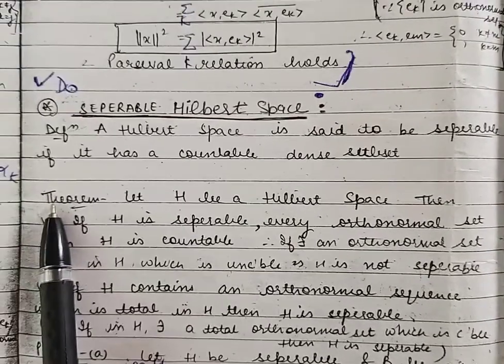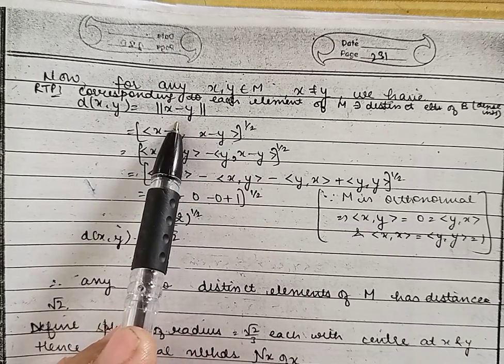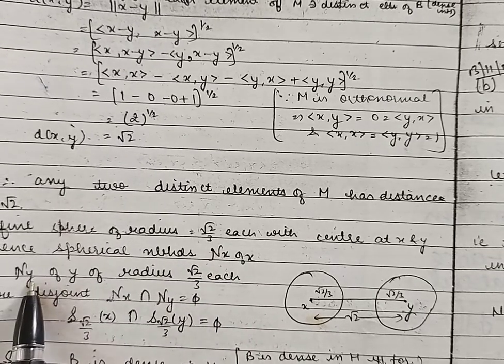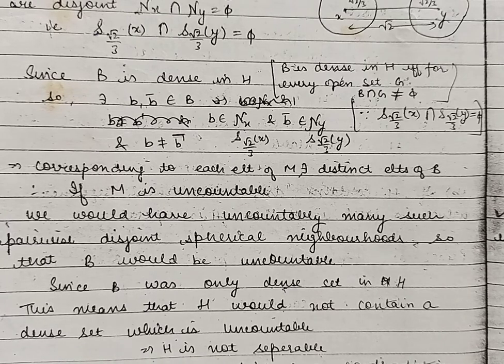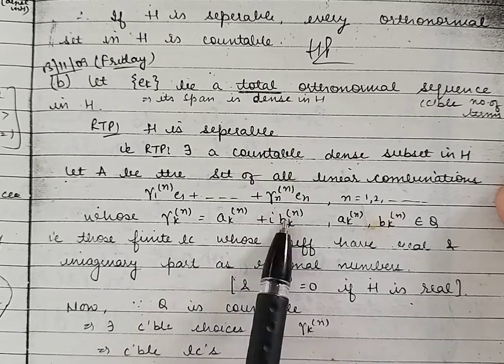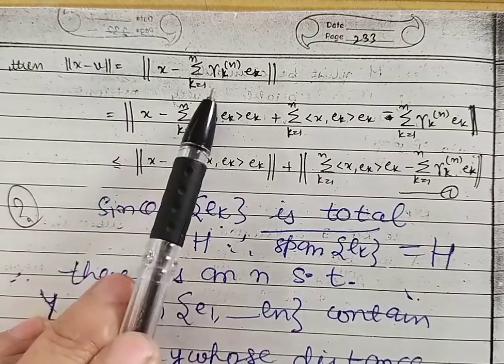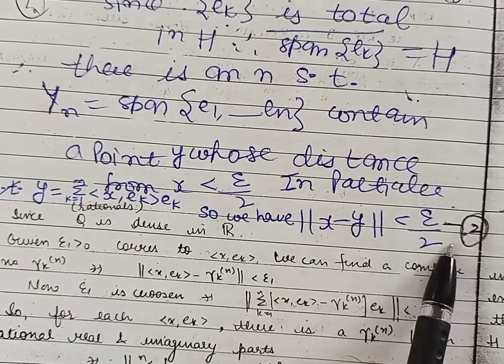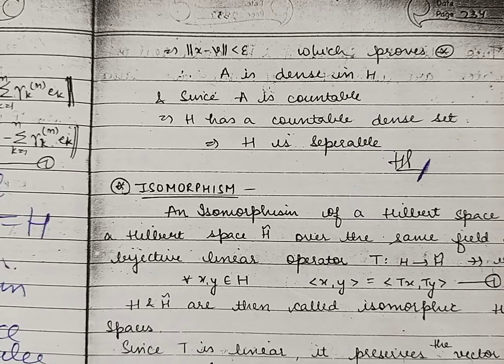Lec 7 functional